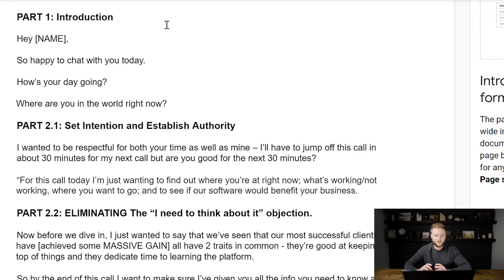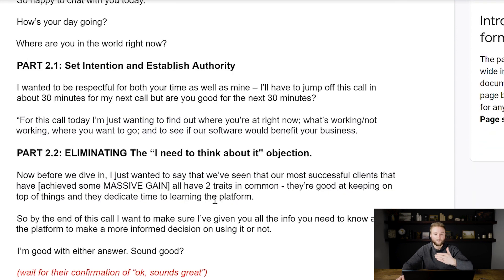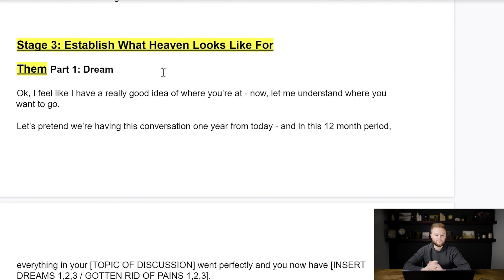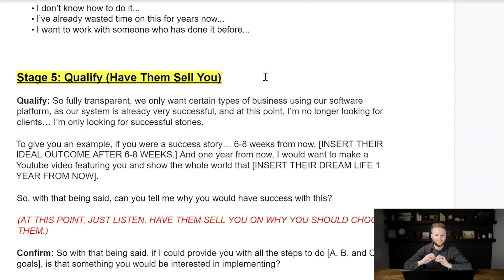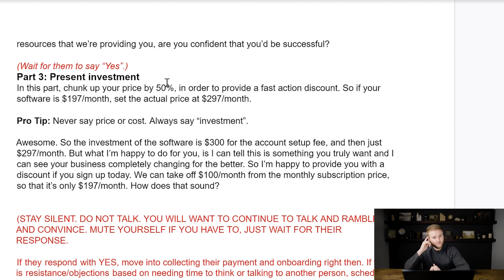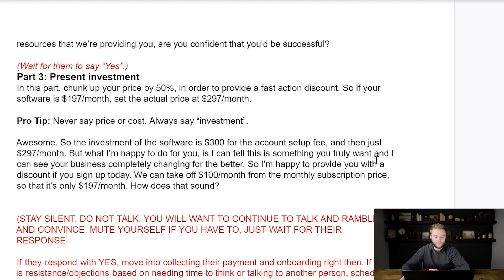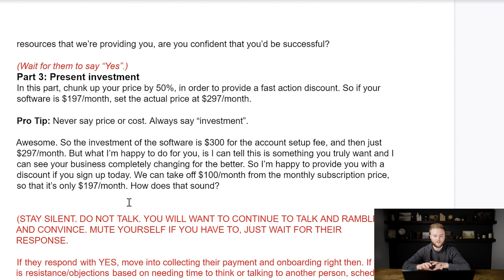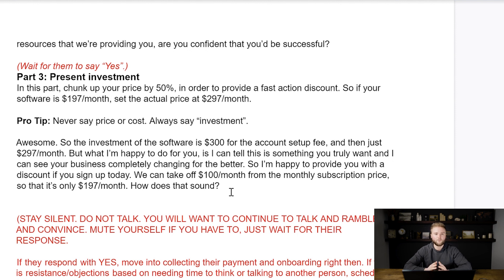My $1M GoHighLevel SaaS Sales Script!